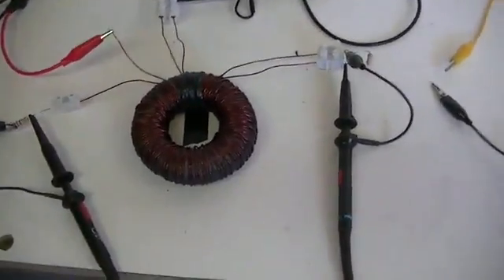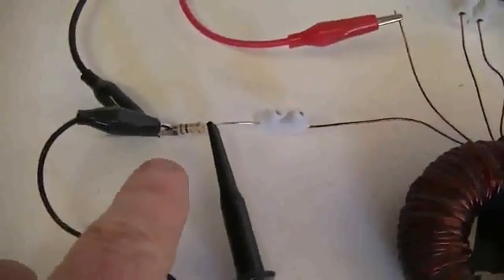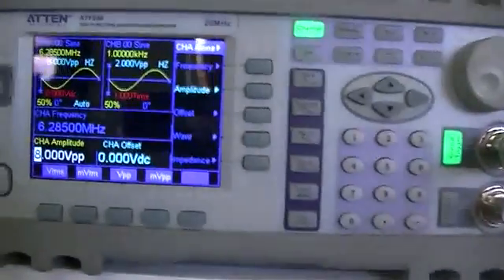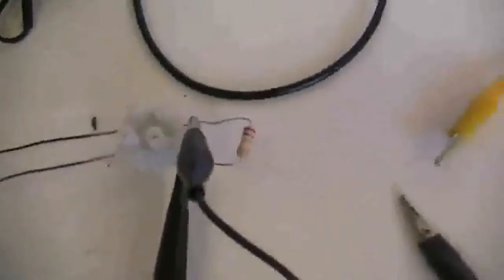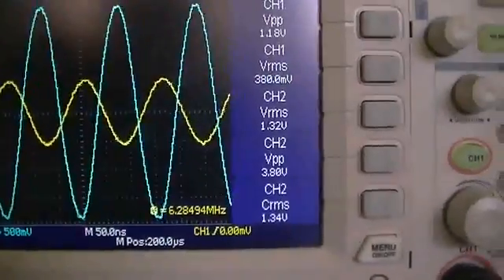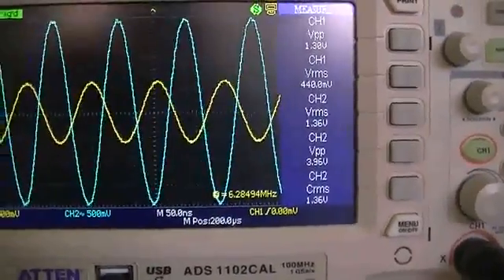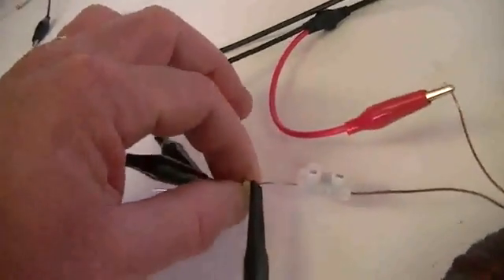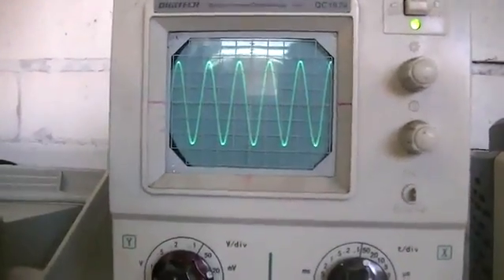Split core transformer tests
Further testing of the splitcore transformer.